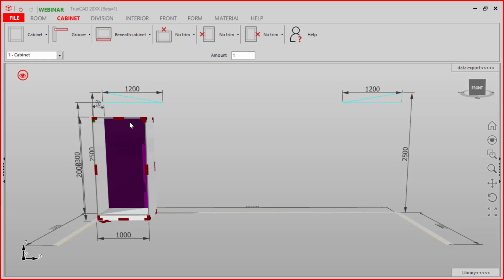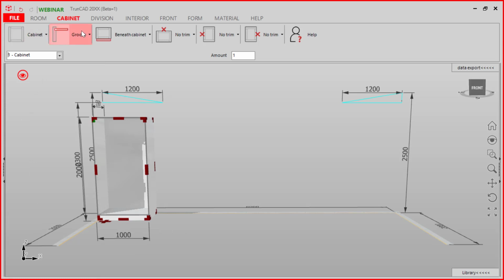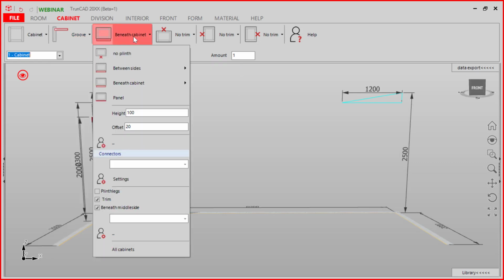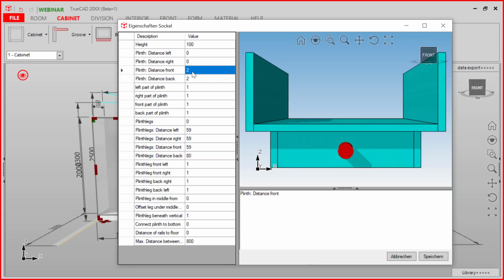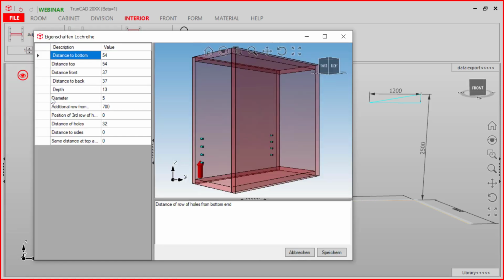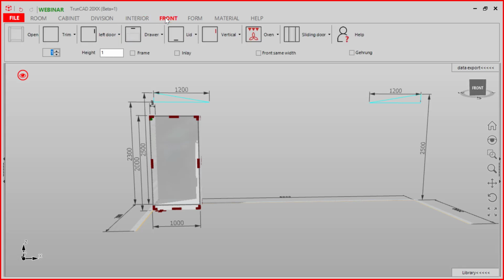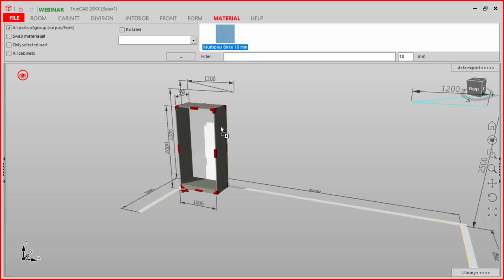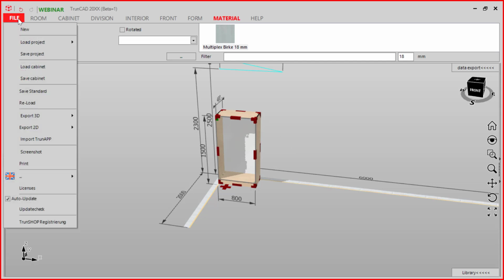File | Create your individual default cabinet | TrunCAD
In this video you will learn how to create your individual default cabinet with TrunCAD.